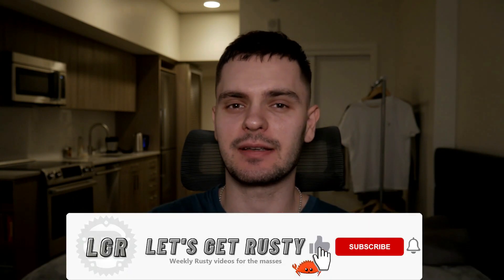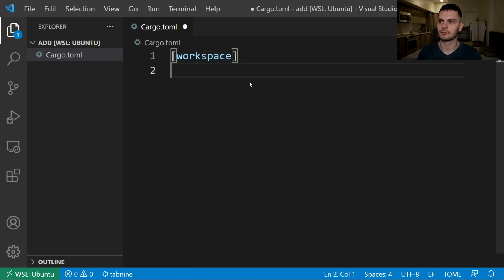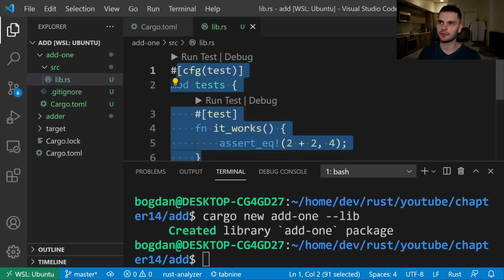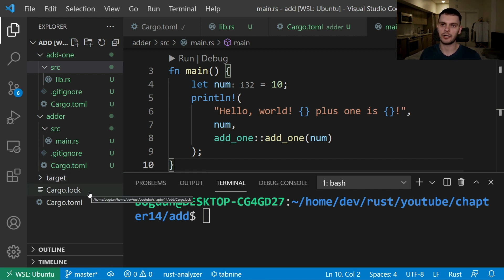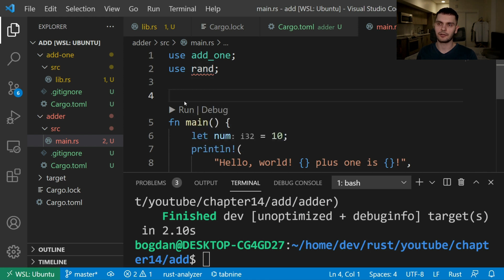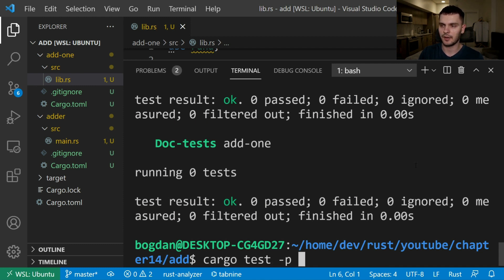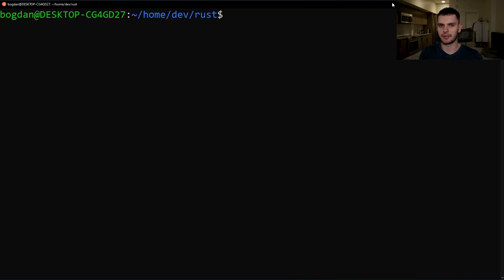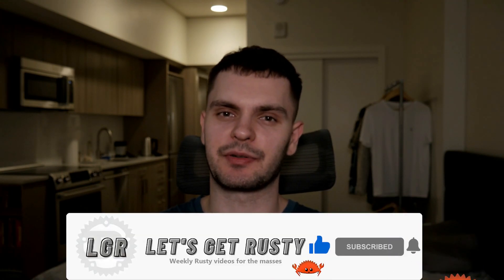Cargo Workspaces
Chapters:
0:00​ Intro
1:05 Creating a Workspace
2:58 Creating Second Package in Workspace
4:49 External Dependencies
7:05 Adding a Test to a Workspace
9:19 Installing Binaries from Crates.io
10:57 Extending Cargo with Custom Commands
11:28 Outro